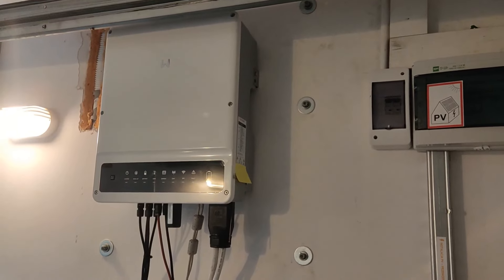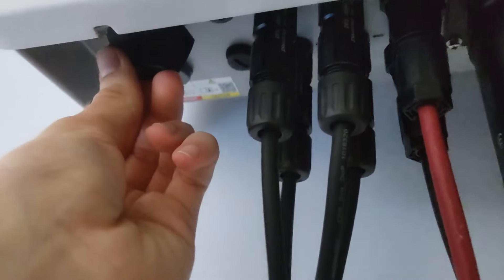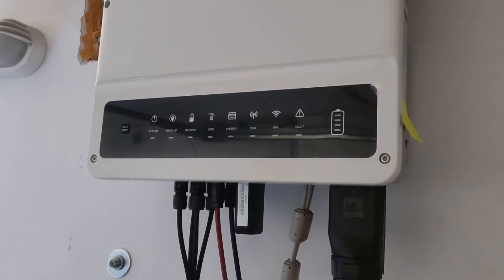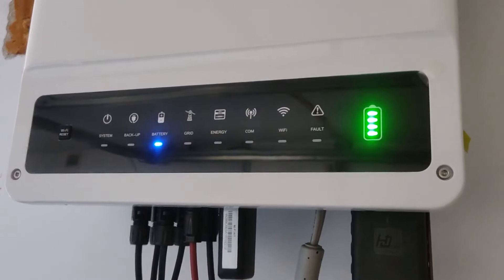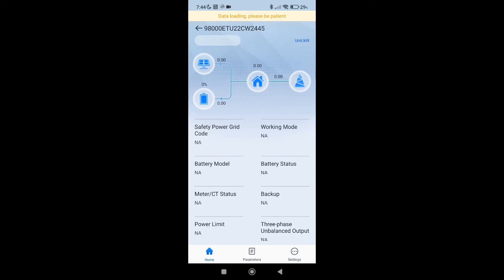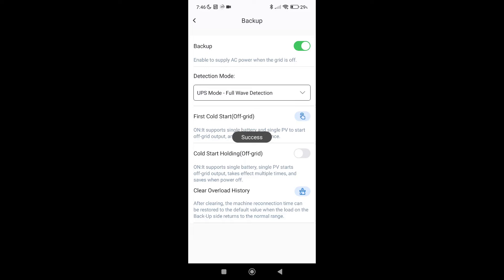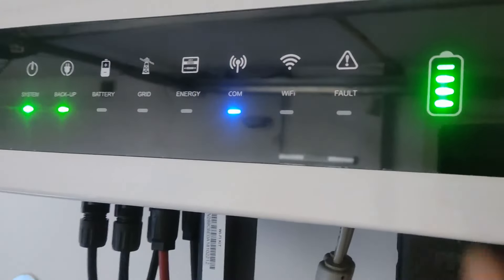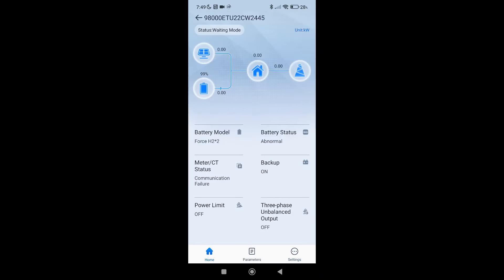GoodWe GW8KN-ET hybrid PV inverter cold start-up from Pylontech Force H2 battery in off-grid mode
How to start the inverter using only battery power, without PV or utility grid power.
0:00 - system overview
1:10 - preparing to start
1:44 - pressing start button won't work
2:59 - battery black start
4:19 - start-up in SolarGo app
8:58 - overview of SolarGo app